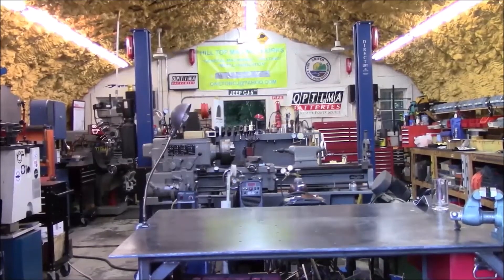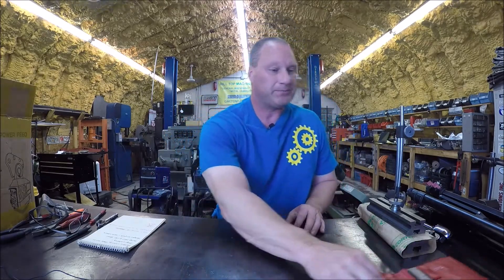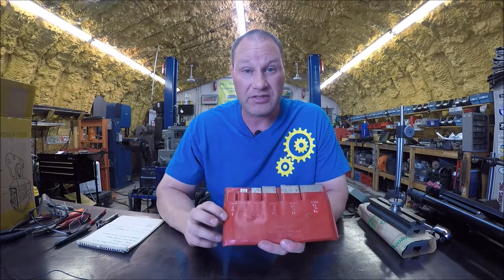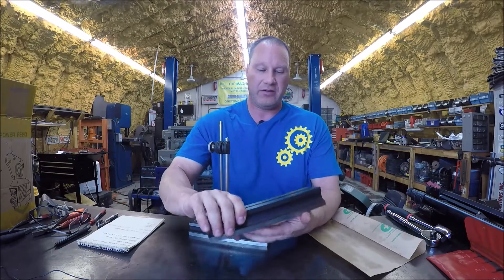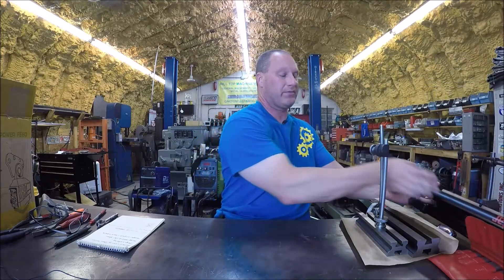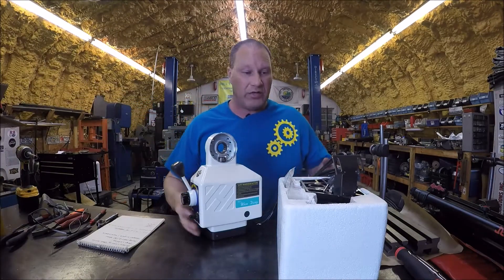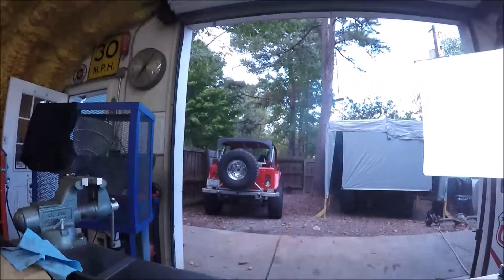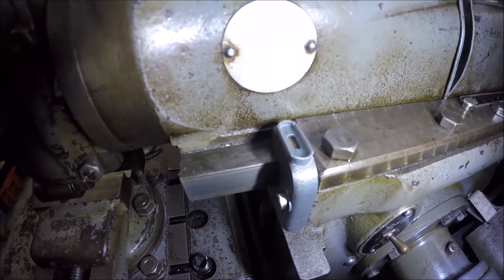Mail Call #18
Description I made this video a couple of weeks ago and got so busy posting the rotary welding table build series I forgot to post this one. Anyways some shop purchases from a flea market, Snap on, and E-bay.